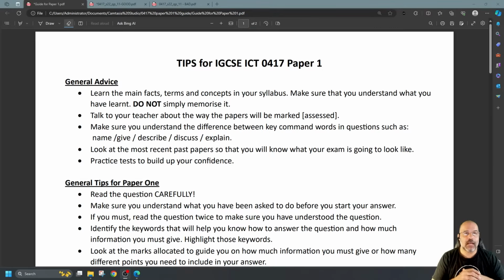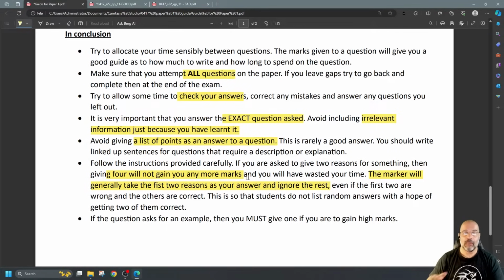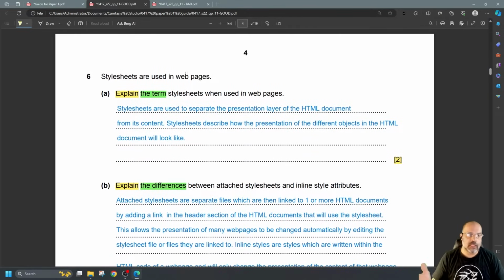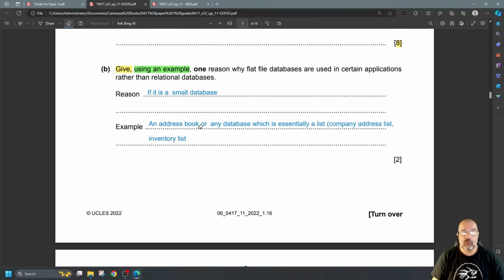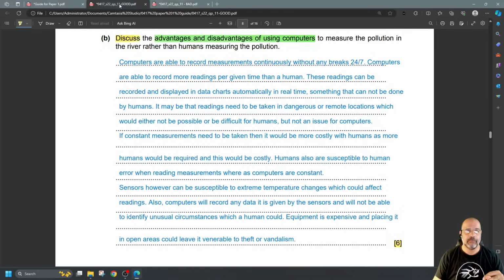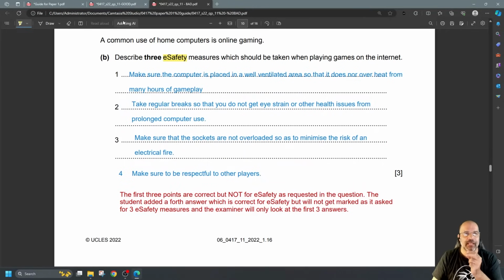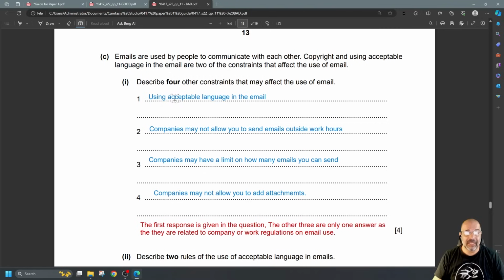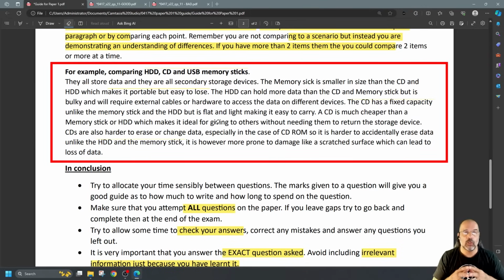Guide to answering ICT Theory Paper 1, Cambridge 0417 ICT IGCSE, [May/June 2022 paper 11 solved]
A MUST WATCH tutorial for all students taking the Cambridge 0417 ICT Examination and a great resources for educators teaching the course also. (entire May/June 2022 paper 11 solved)
In this tutorial i first go through the guide document which is a complete guide on answering theory question's with tips, examples, and explanations of the keywords (link to file below).
Then i solve the entire May/June 2022 paper 11. I go through every question identifying the keywords, give model answers and also give bad answers based on mistakes commonly made by students.
The model answers are explained in depth, explaining why the answer is correct and giving information about the topic so this is a good learning resource for all the topics covered in this paper.

0:00 Intro and understanding where students go wrong in the theory paper.
02:44 Looking through the PDF guide on how to answer theory questions and explaining the different keywords used in theory questions (link to download below). Important tips and techniques included here.
16:05 Q1 analyzing a good answer
17:38 Q2 analyzing a good answer
19:16 Q3 analyzing a good answer
20:05 Q4 analyzing a good answer and a bad answer
22:52 Q5 analyzing a good answer and a bad answer
26:46 Q6a analyzing a good answer and a bad answer
29:05 Q6b analyzing a good answer and a bad answer
32:57 Q7a analyzing a good answer and a bad answer
37:58 Q7b analyzing a good answer
40:10 Q8a analyzing a good answer and a bad answer
43:09 Q8b analyzing  a good answer
44:38 Q9a analyzing a good answer
45:45 Q9b analyzing  a good answer
46:31 Q9c analyzing a good answer
48:24 Q10 analyzing a good answer
49:28 Q10b analyzing a bad answer and a good answer
54:23 Q11 analyzing a good answer and a bad answer
59:09 Q12a analyzing a good answer
01:01:28 Q12b analyzing a bad answer and a good answer (why you should not give more reasons than that amount asked)
01:04:36 Q12c analyzing a good answer and a bad answer
01:06:42 Q13a analyzing  a good answer and a bad answer
01:10:12 Q13b analyzing a good answer and a bad answer
01:11:58 Q13c analyzing  a good answer and a bad answer
01:16:28 Q14a analyzing a good answer and a bad answer
01:18:15 Q14b analyzing  a good answer
01:19:46 Q14c analyzing a good answer
01:20:41 Q15a analyzing a good answer
01:22:33 Q15b analyzing  a good answer and a bad answer

01:25:43 Give a conclusion style question